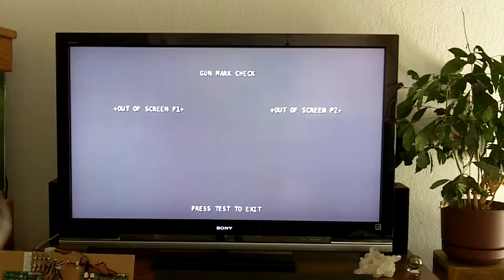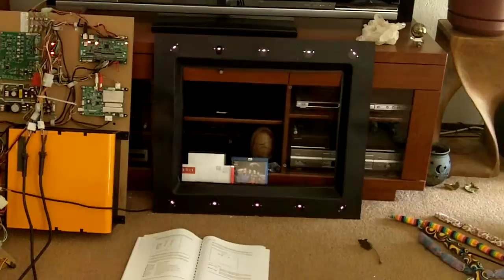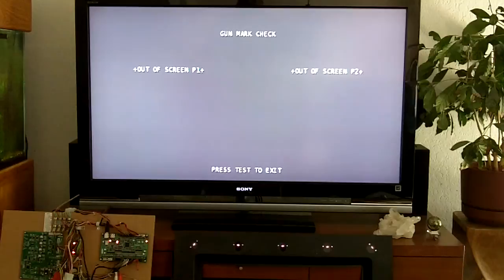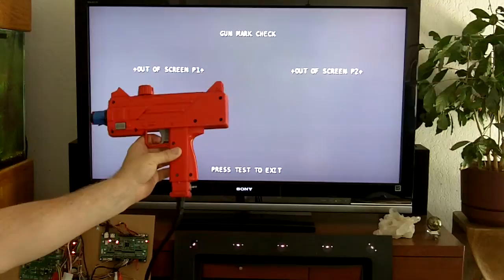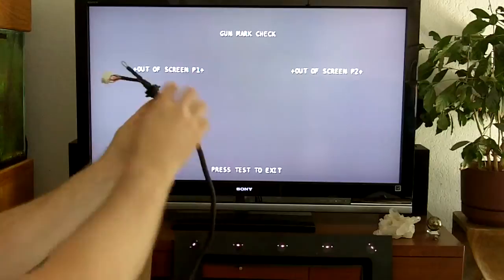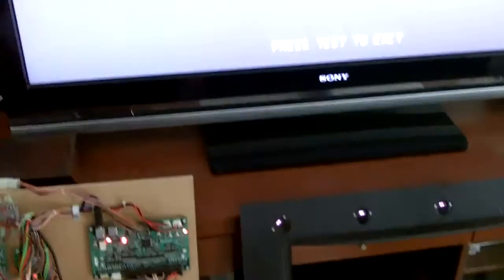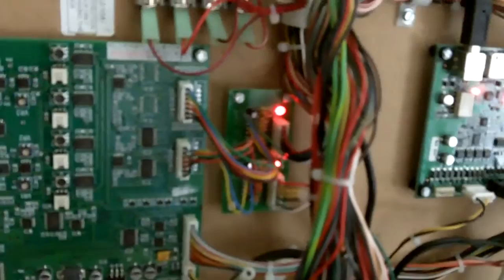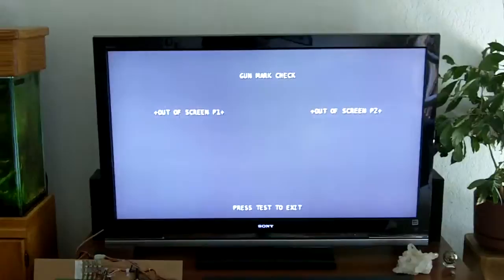Sega Lindbergh on 52" TV HOTD4 gun test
I hooked up two guns to the game and was able to get them to track!  I was told the guns didn't work when I bought the parts so I'm very happy that they at least track, even though they jitter quite a bit.  The trigger doesn't register on one gun and the grenade button doesn't register on the other.

After fixing the button issues I'll need to make some kind of removable bezel around the TV to hold the 10 gun sensors.